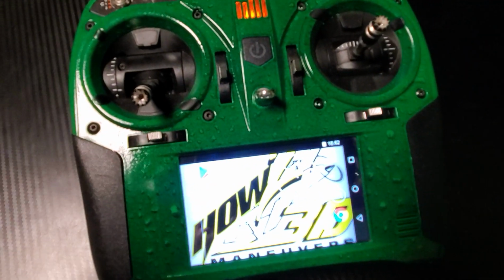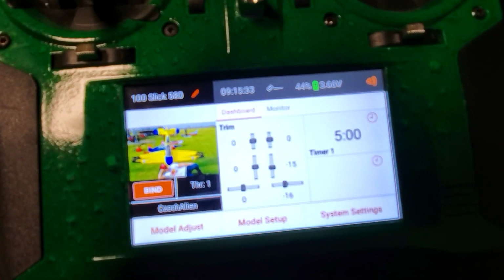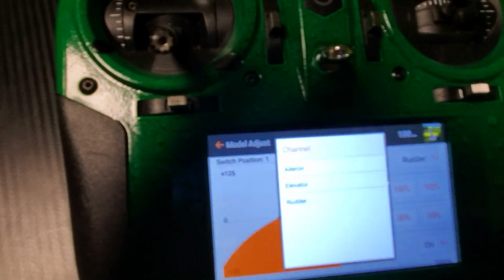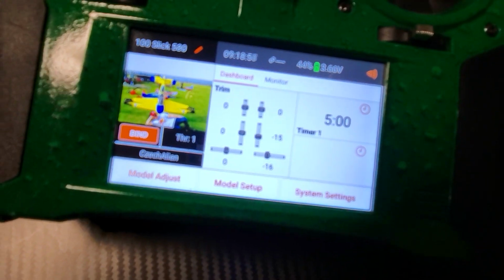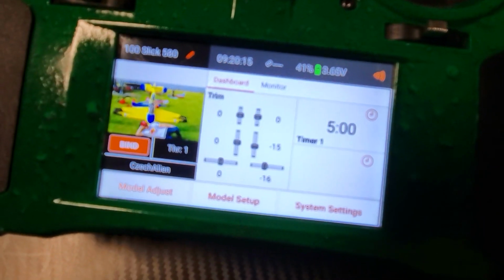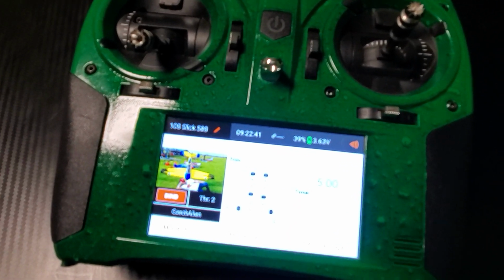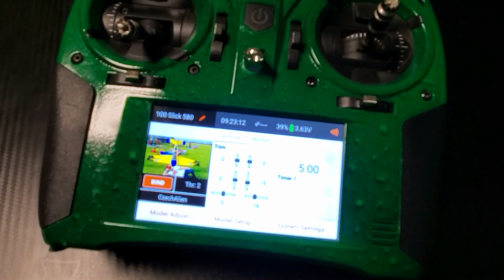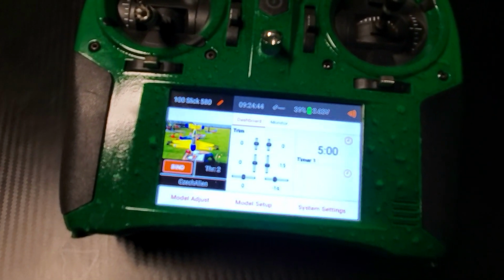My Radio setup and most guys I fly with.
I'm not recommending my setups, just showing what my setup is like 🙂🙂🙂